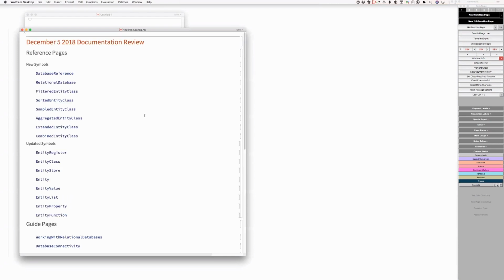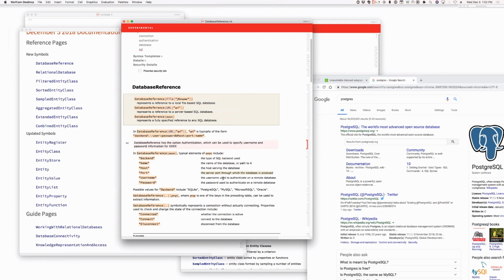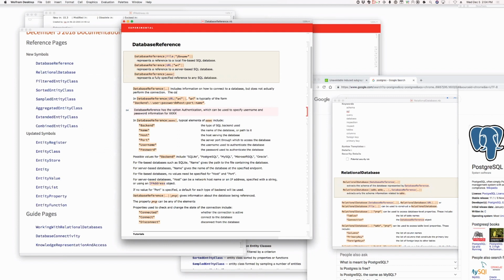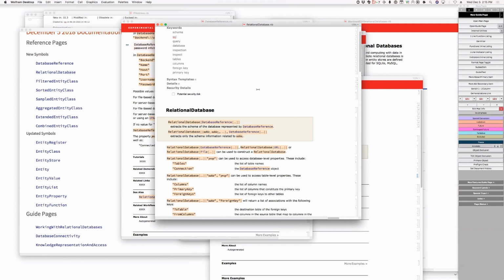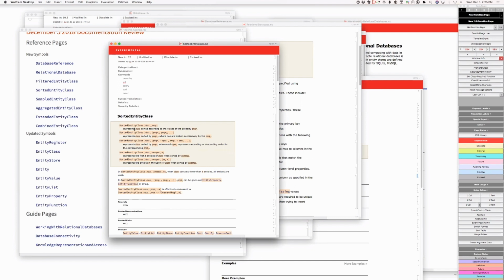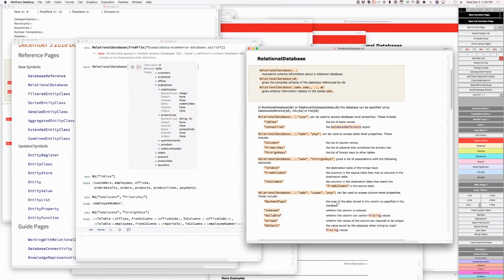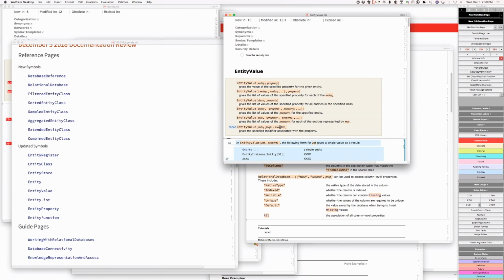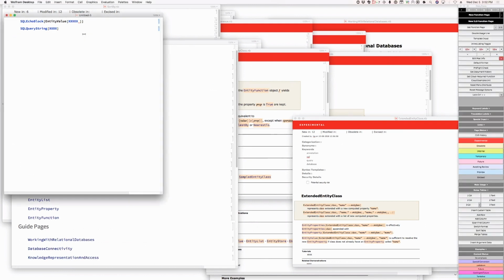Live CEOing Ep 215: Database Integration in Wolfram Language